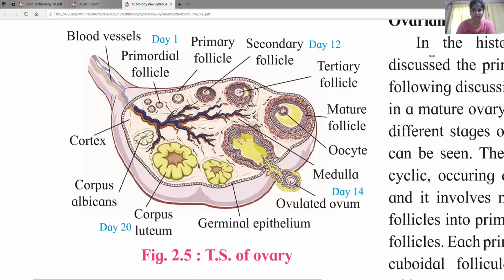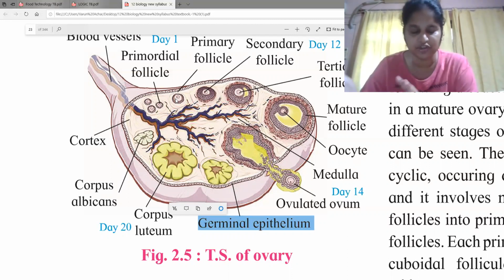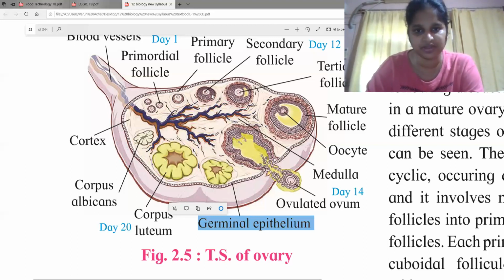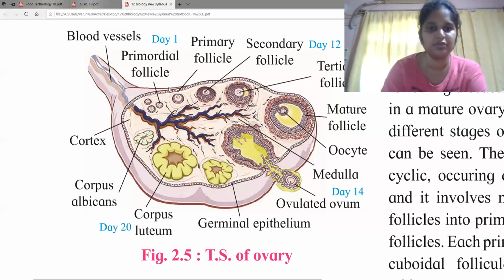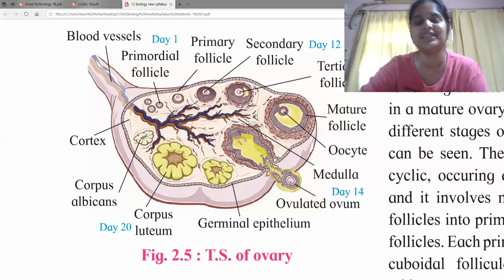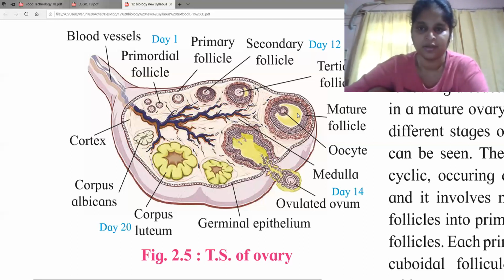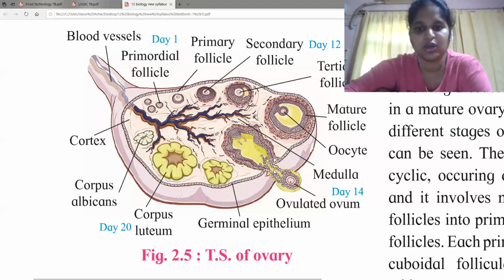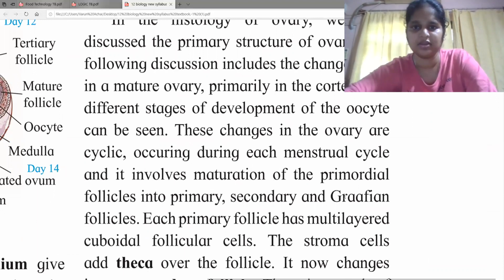HISTOLOGY OF OVARY